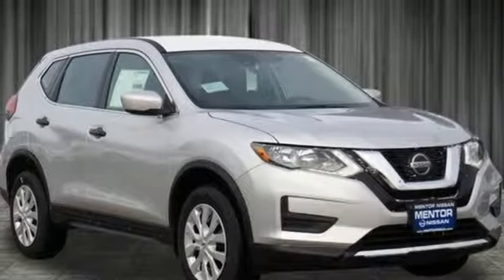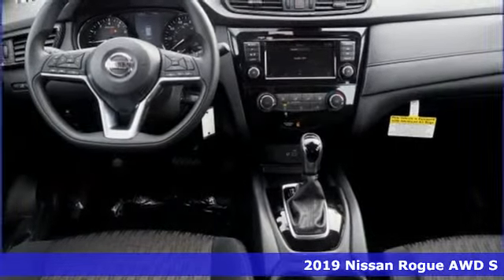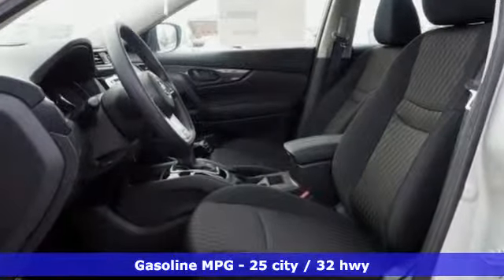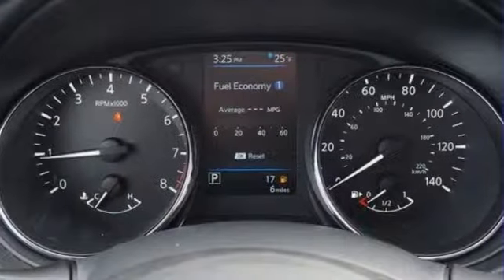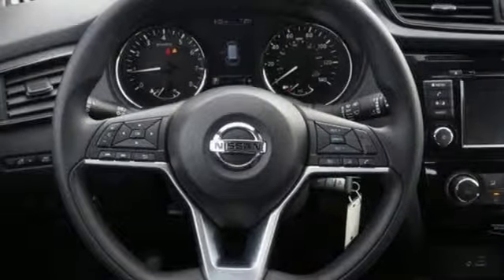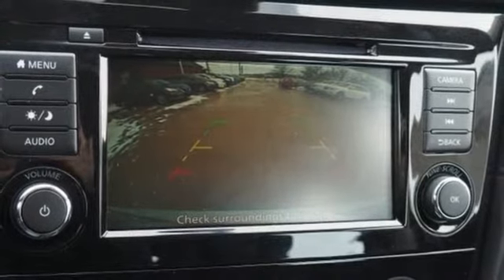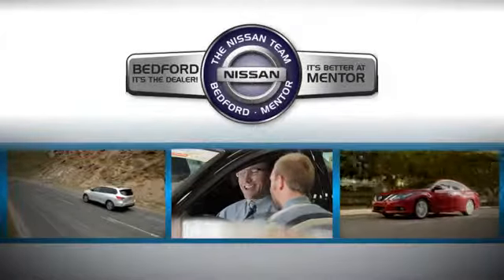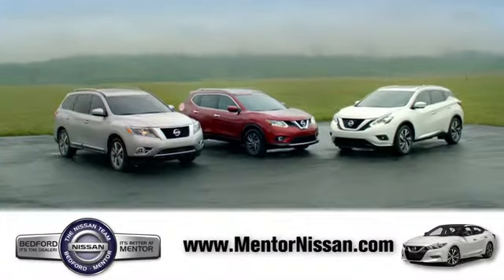2019 Nissan Rogue Mentor, OH #19161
Year: 2019
Make: Nissan
Model: Rogue
Trim: S
Engine: 4 Cyl - 2.50 L
Transmission: CVT with Xtronic
Color: Brilliant Silver Metallic
Interior: Charcoal
Stock #: 19161
VIN: 5N1AT2MV8KC738087
2019 Brilliant Silver Metallic Nissan 4D Sport Utility Rogue S AWD CVT with Xtronic 2.5L 4-Cylinder Priced below KBB Fair Purchase Price! 25/32 City/Highway MPGbrbrbrWelcome to Mentor Nissan. We appreciate the opportunity to earn your business. All of our vehicles are priced online, with the lowest prices in the market. Stop in to see our large inventory of vehicle and get the best prices and customer service you deserve. With over 800 vehicles available, we will do whatever we can to earn your business. Thank you for the opportunity. *Price includes all factory rebates and requires financing through Nissan Motor Acceptance Corporation at standard rates: *brbrBedford Nissan is a family-owned business that has faithfully served the Akron, Beachwood, Bedford, Brookpark, Brunswick, Cleveland, Mayfield, Medina, Middleburg Heights, North Olmsted, and Streetsboro communities for 45 years. We stand apart from other dealers on the World Famous Automile due to our honest, friendly, a€œno hasslea€ approach to business. The experience of browsing, test-driving, and purchasing a new car should be enjoyable and exciting, and we strive to keep the process as stress free as possible. Customers can rest at ease while our hardworking staff members match them with the vehicle that matches their needs and specifications. We sell and service all makes and models of Pre-owned / Used Vehicles Used Cars, Used Trucks, Used Sport Utility, 10K under used cars, Ford, Chevrolet/Chevy, Honda, Toyota, Porsche, Land Rover, Jaguar, INFINITI, Audi, Nissan, Mazda, Hyundai, Chrysler, Jeep, Dodge, Ram, SRT, Mitsubishi, Lexus, Kia, Volkswagen, Mini, BMW, Mercedes, Fiat, Volvo, GMC, Cadillac, Lincoln as well as other brands. All sale prices require financing at standard rates through Nissan Motor Acceptance Corporation. Zero percent financing is available in lieu of rebates, but pricing may vary. Thank you again for the opportunity. We look forward to earning your business. 4 Speakers, 4-Wheel Disc Brakes, 6.386 Axle Ratio, ABS brakes, Air Conditioning, AM/FM radio: SiriusXM, Anti-whiplash front head restraints, Auto High-beam Headlights, Black Splash Guards (Set of 4), Blind spot sensor: Blind Spot Warning (BSW) warning, Brake assist, Bumpers: body-color, CD player, Cloth Seat Trim, Delay-off headlights, Driver door bin, Driver vanity mirror, Dual front impact airbags, Dual front side impact airbags, Electronic Stability Control, First Aid Kit, Floor Mats & 2-PC Cargo Area Protector, Four wheel independent suspension, Front anti-roll bar, Front Bucket Seats, Front Center Armrest w/Storage, Front reading lights, Fully automatic headlights, Illuminated entry, Low tire pressure warning, Occupant sensing airbag, Outside temperature display, Overhead airbag, Overhead console, Panic alarm, Passenger door bin, Passenger vanity mirror, Power door mirrors, Power steering, Power windows, Radio data system, Radio: AM/FM/CD/AUX, Rear anti-roll bar, Rear seat center armrest, Rear window defroster, Rear window wiper, Remote keyless entry, Security system, Speed control, Speed-sensing steering, Split folding rear seat, Spoiler, Steering wheel mounted audio controls, Tachometer, Telescoping steering wheel, Tilt steering wheel, Traction control, Trip computer, Variably intermittent wipers, and Wheels: 17 Steel w/Full Covers.

Address:
6960 Center St.